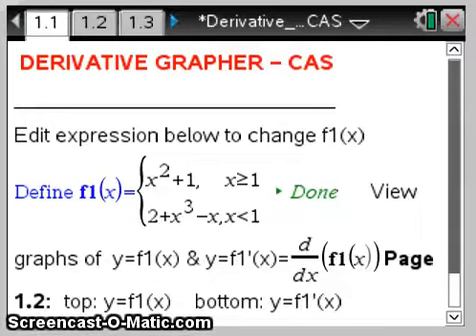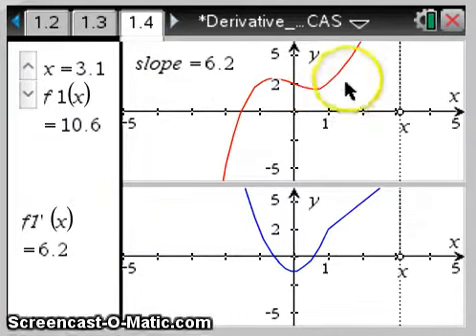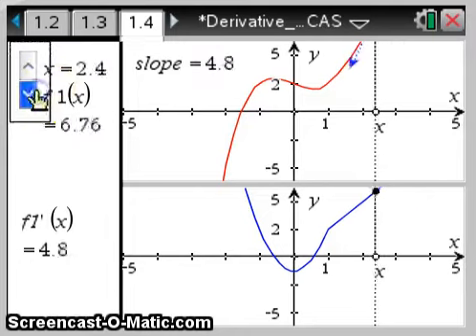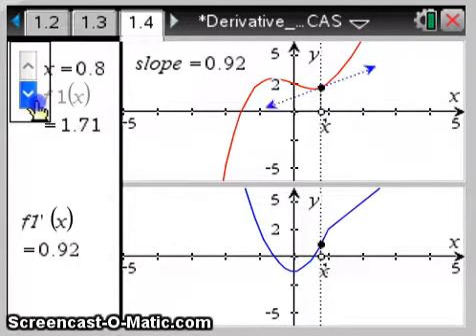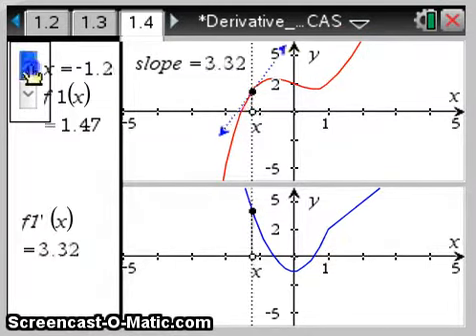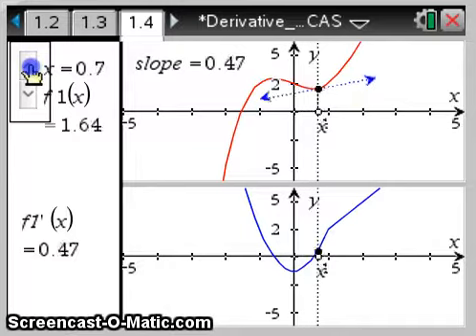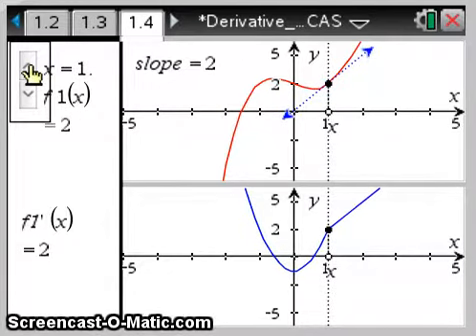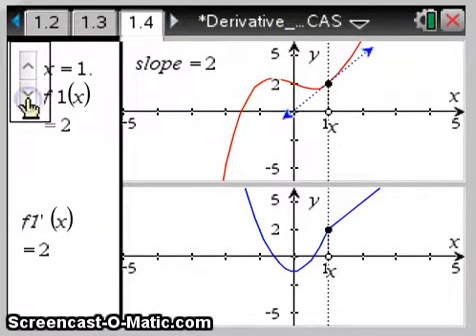Derivative Grapher 2